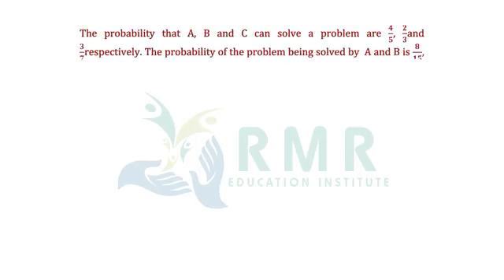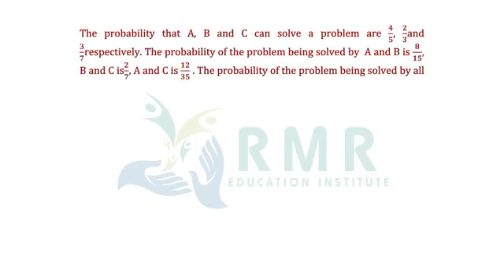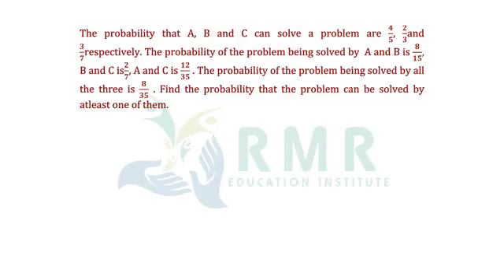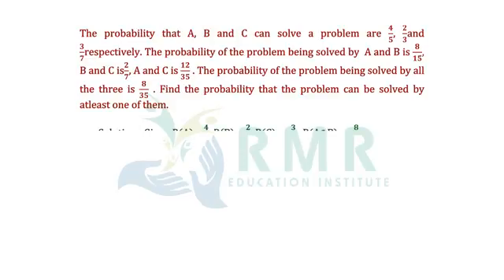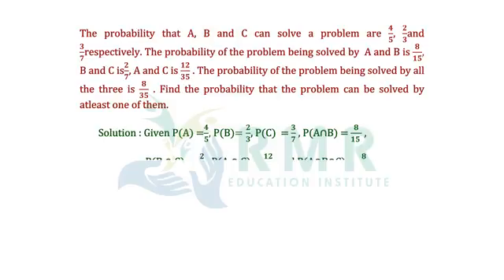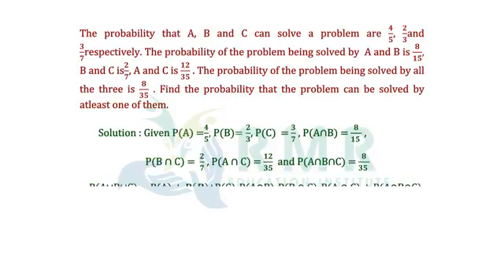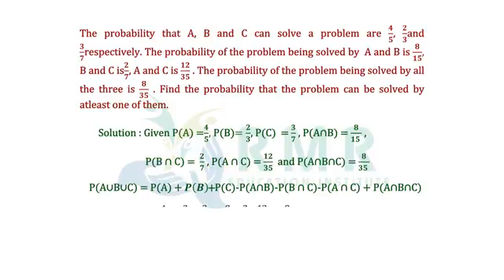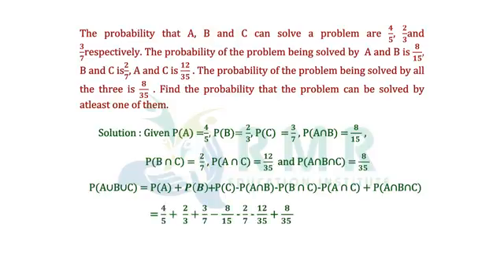Probability Exercise 12.2 - Q15